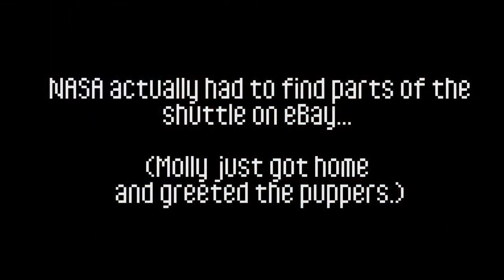Science ASMR | NASA and the Space Shuttles (w/ starship ambient noise)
Description: The Space Shuttle program was the fourth human spaceflight program carried out by the National Aeronautics and Space Administration, which accomplished routine transportation for Earth-to-orbit crew and cargo from 1981 to 2011.

We are going to find out about some of the more interesting facts of this long enduring and sometimes catastrophic program. Here's to space exploration!

*(NEW) I'm now on the "Tingles" App everyone!
If you'd like to play ASMR in the background or as audio-only this is an easy way to do it.

As always, I want to seriously thank you for all your warm support these past couple years.

►Socials:

•Twitter. @Glycoversi
•Reddit. u/

(If you'd like my content background-playable on your phone!)
I get a small compensation if you enter the app via this link:

(wallet address) 1XPhPoyeqc3Xf1uktCPXCzfdEdi9PA7Xh